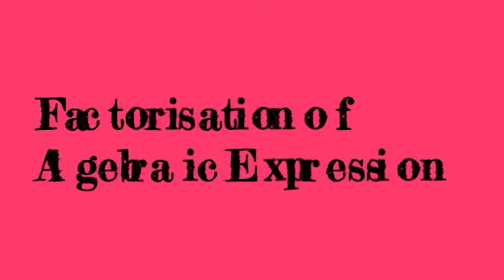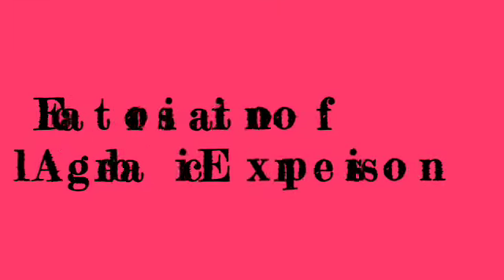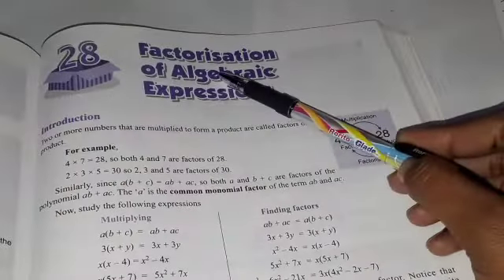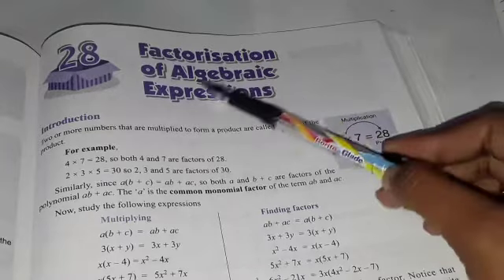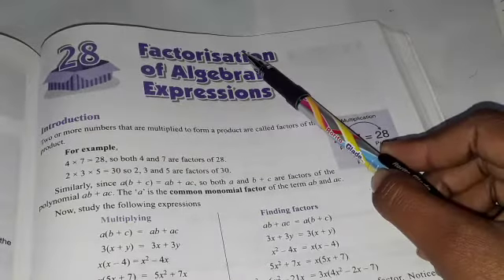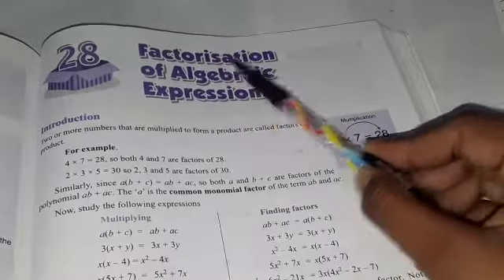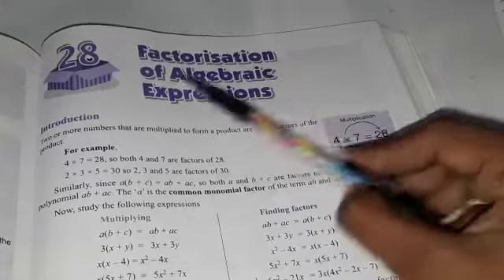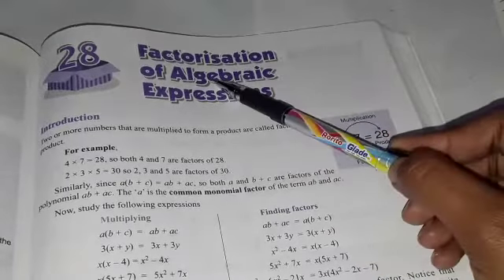Factorisation of Algebraic Expression